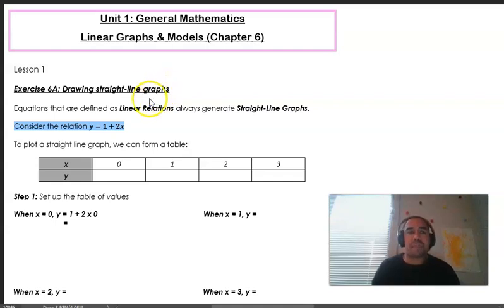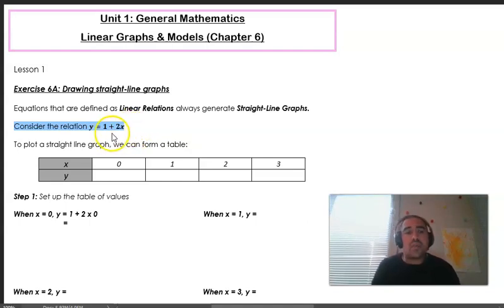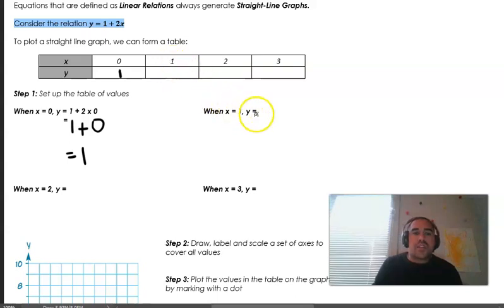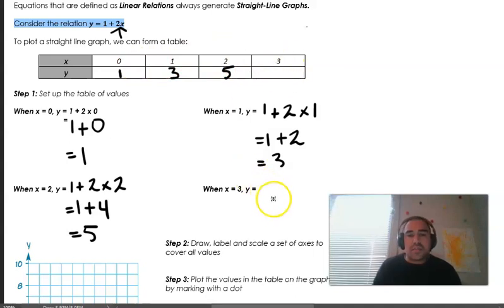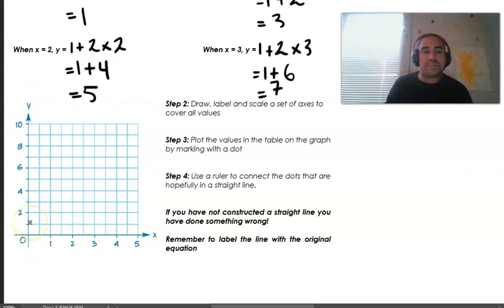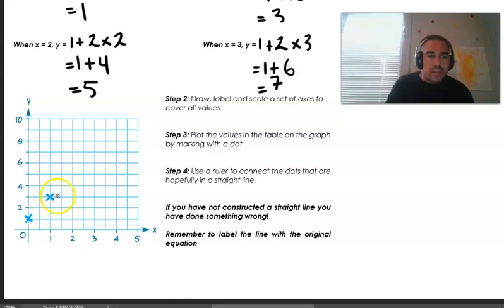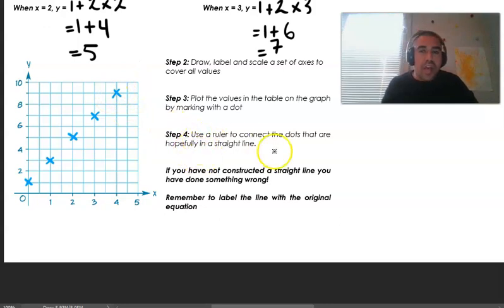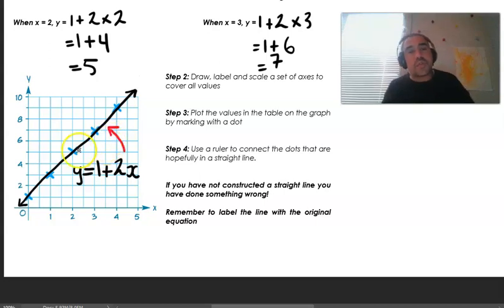6A - Drawing Straight Lines - Lesson 1 - Year 11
6A - Drawing Straight Lines - Lesson 1 - Year 11